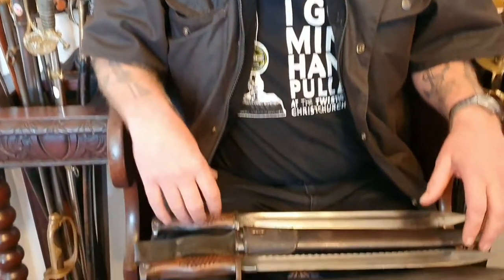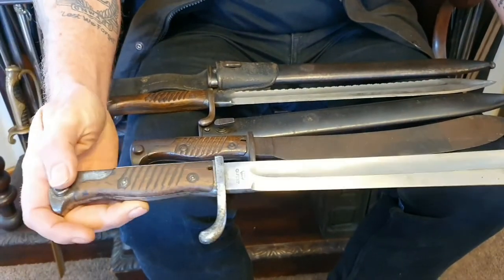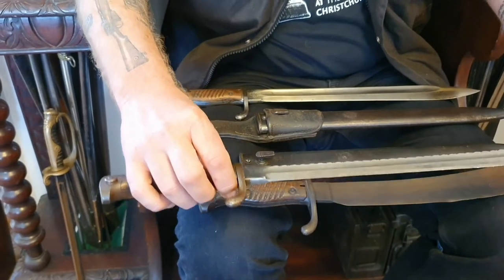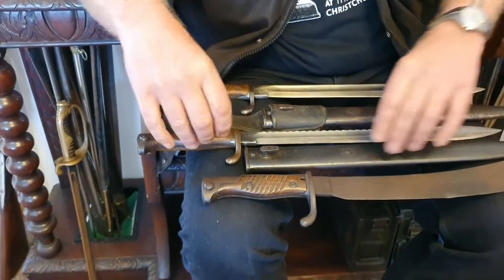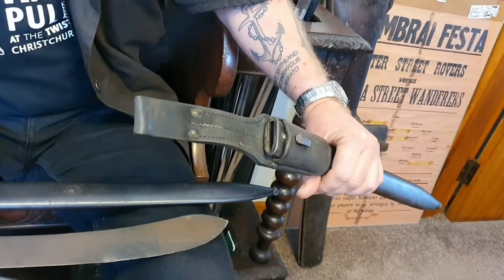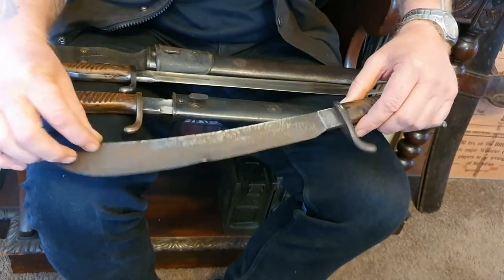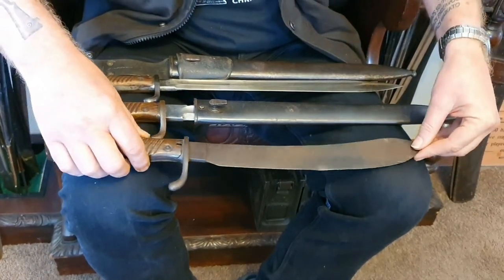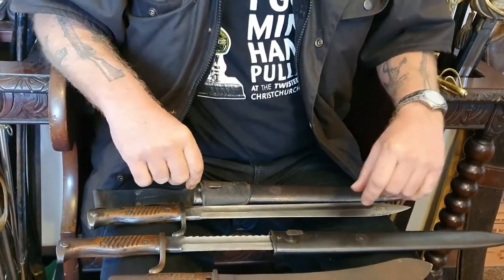WWI German Butcher Bayonet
3 different types of Butcher Bayonets